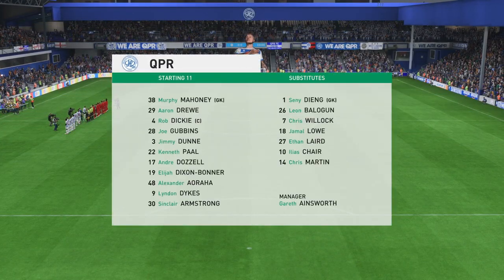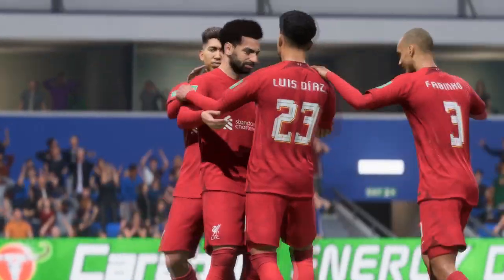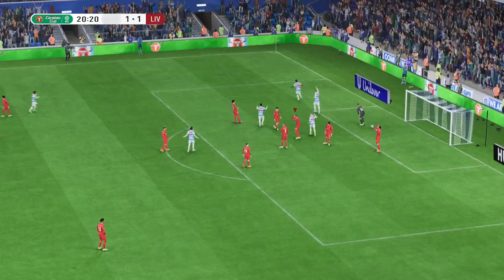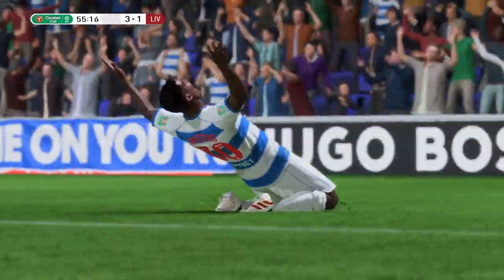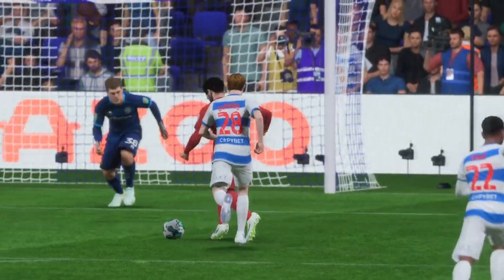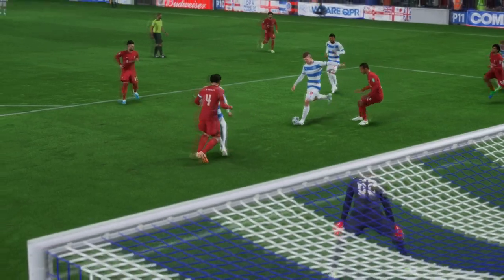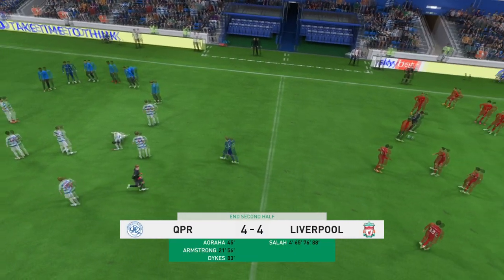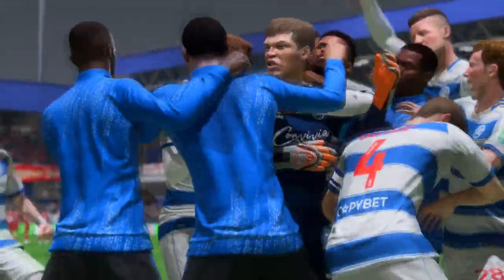FIFA 23 | Queens Park Rangers 4 - 4 Liverpool (3 - 1 Pens) | Carabao Cup - Round 3 - 22/23